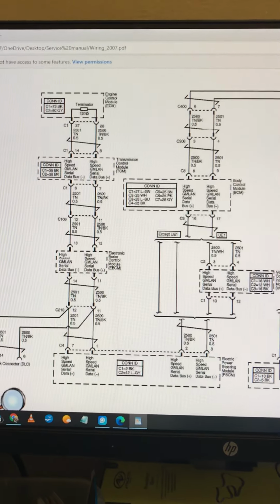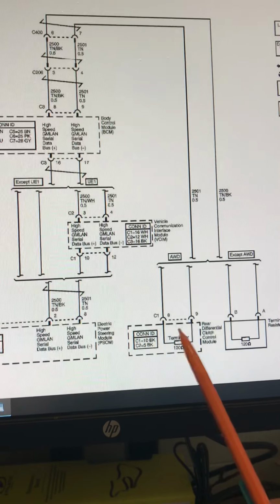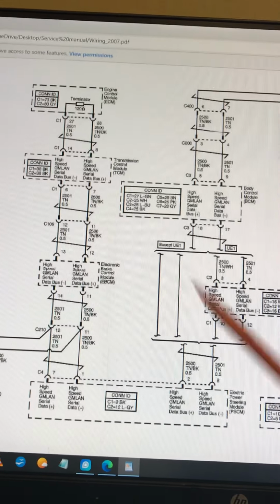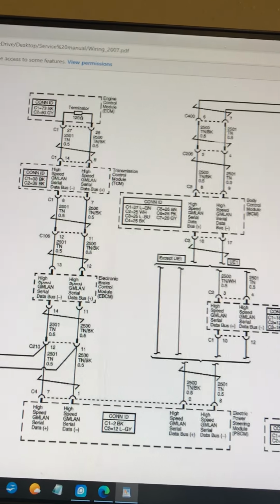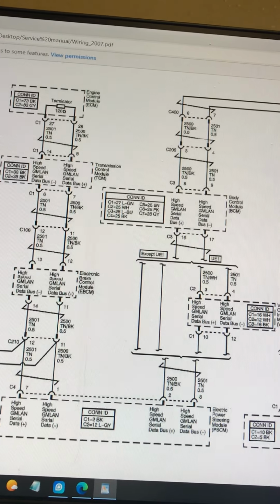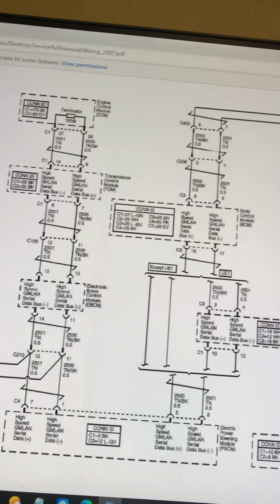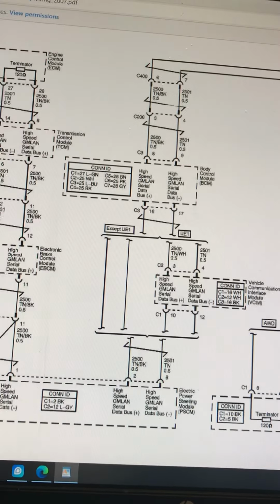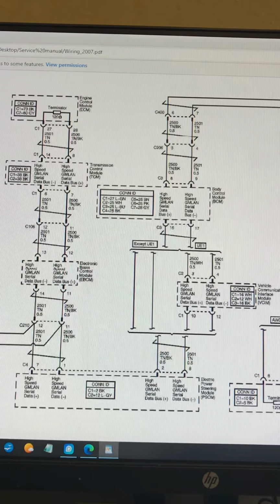Can bus explained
2007 Equinox can data bus problem